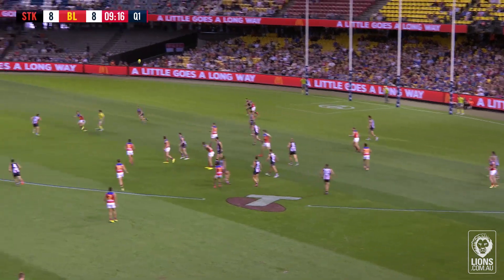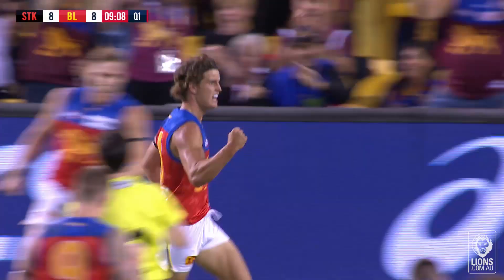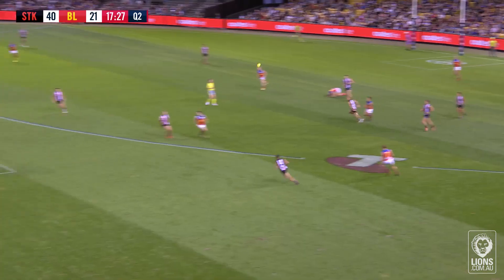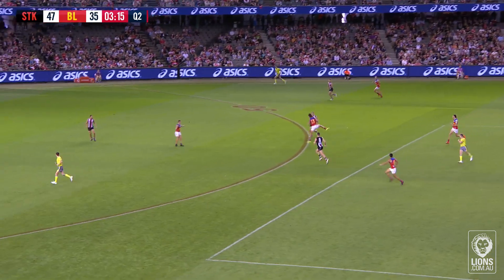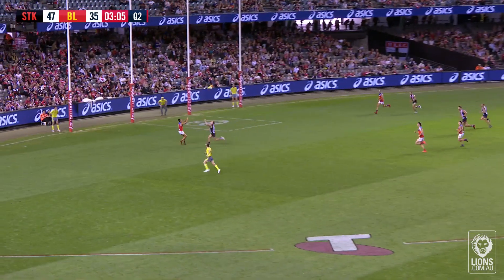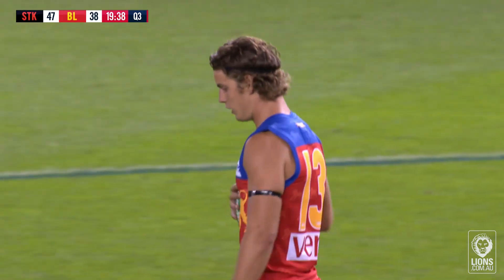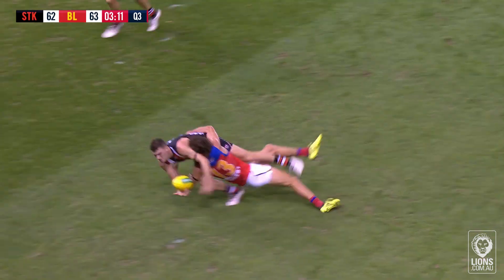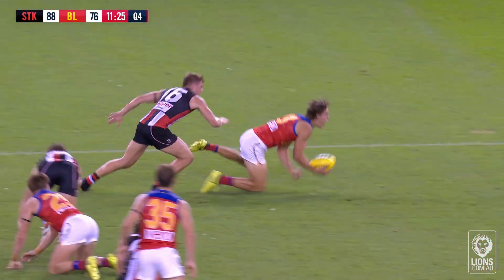Player of the Round: Jarrod Berry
Jarrod Berry named player of the round against the Saints.